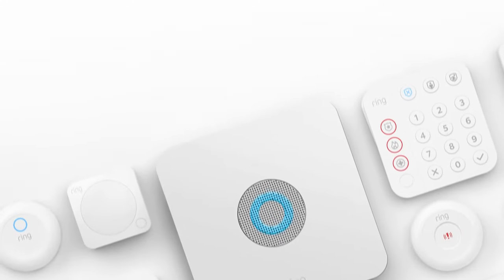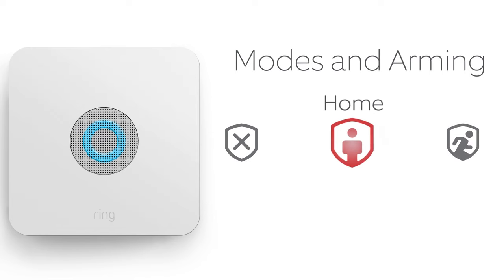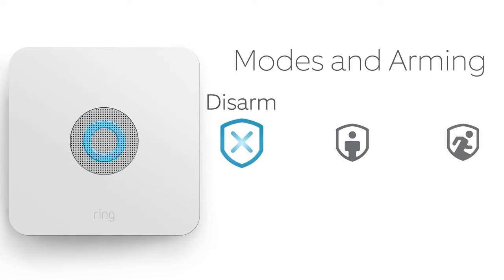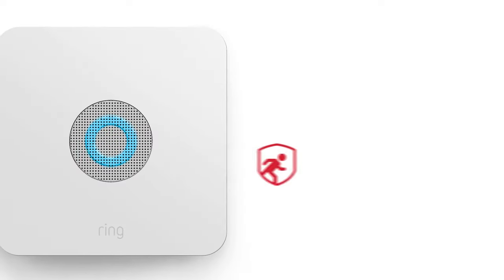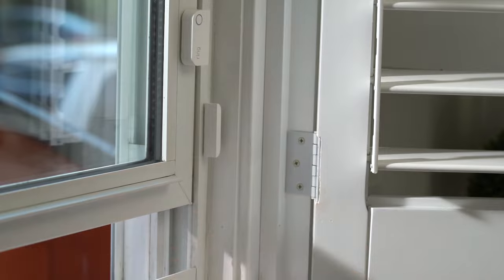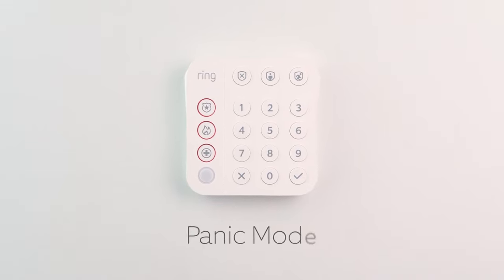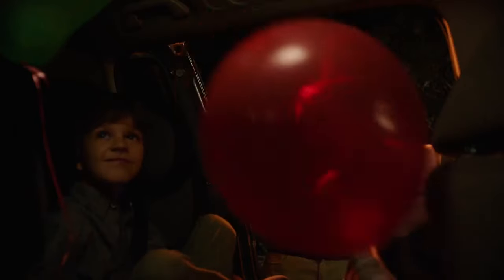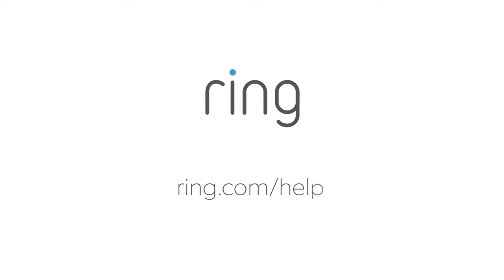How to Arm and Disarm Your Ring Alarm (Gen 2)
This video shows you how to arm and disarm your Ring Alarm home security system (Gen 2). It explains the three modes (Home, Away, and Disarmed) and demonstrates how to switch them in the Ring app and on your Ring Alarm Keypad. Also learn about Alarm professional monitoring and how to trigger a panic alarm when you’re at home.

More About Ring Alarm
Ring blends convenience, monitoring, and security all into sleek, simple-to-use devices. Ring is on a mission to make neighborhoods safer -- starting at the front door. With our Video Doorbells, you can answer the door from anywhere. Peace of mind is at your fingertips whether you’re home or away.